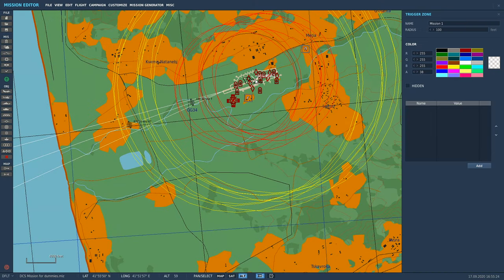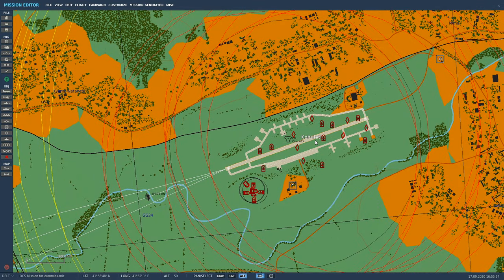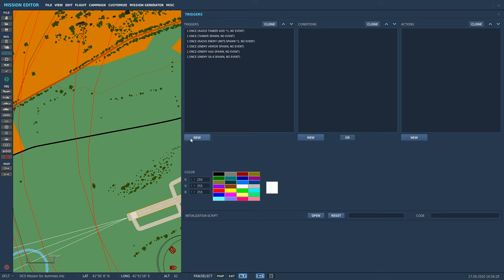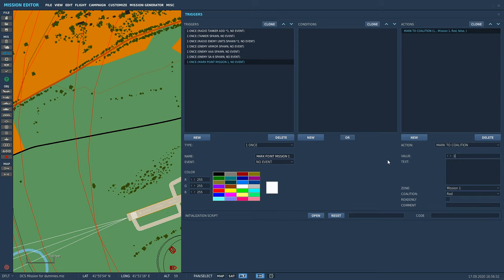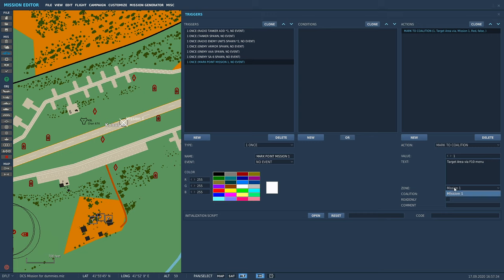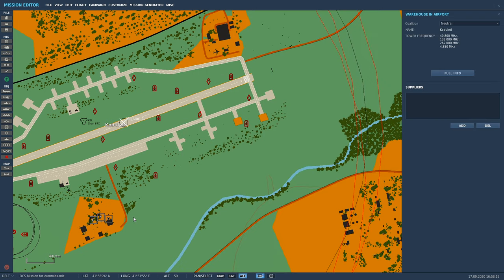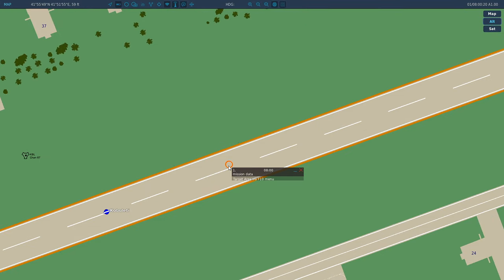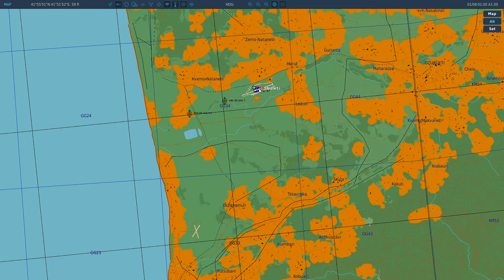DCS World Mission Editor Series (Adding Mission Mark Points For F10 Map in Mission Editor)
Learn how to insert mission mark points via the DCS mission editor for your missions you create.